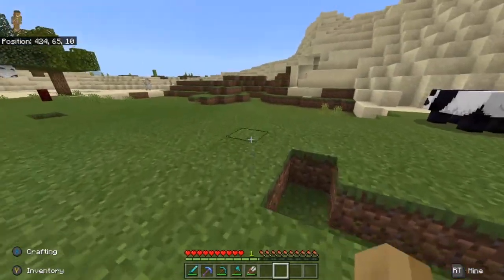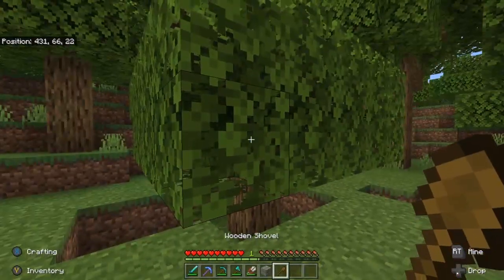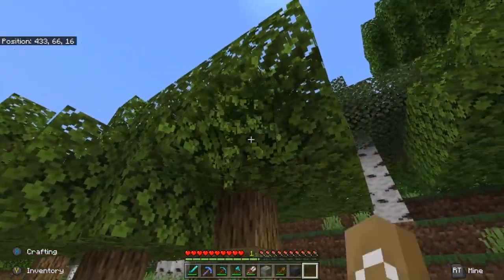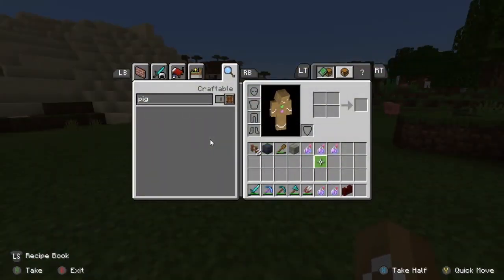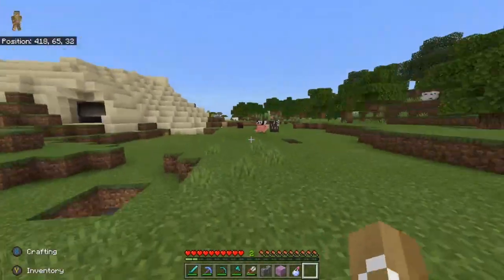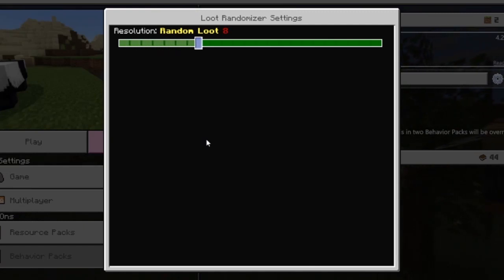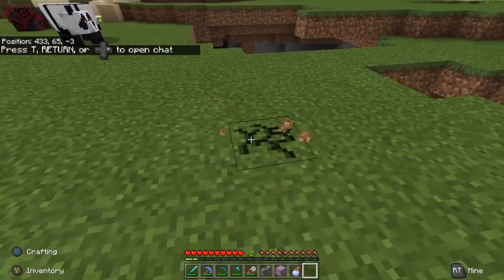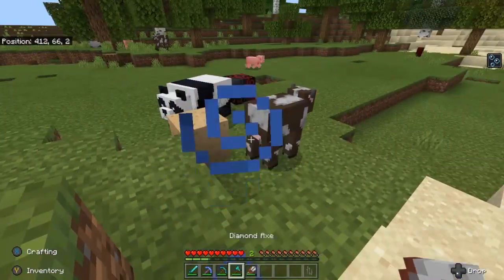Minecraft Bedrock Loot Randomizer Addon DOWNLOAD (PE, Win10, xBox)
This is a Loot Randomizer addon for minecraft Bedrock edition (PE, win10, xBox), similar to the pc mod. With 21 different loot tables

(RP Only required if your game language is not english)